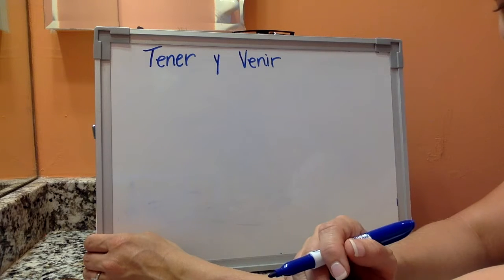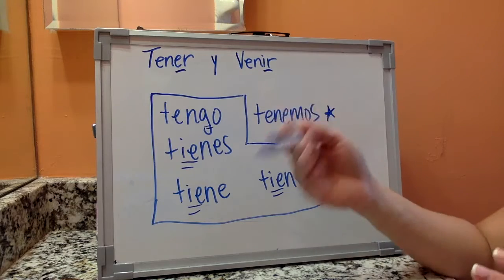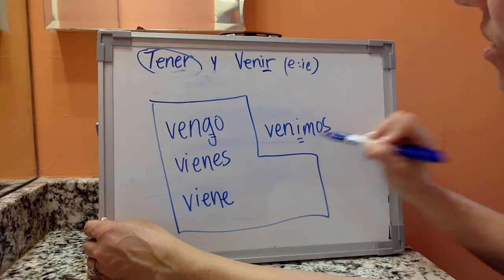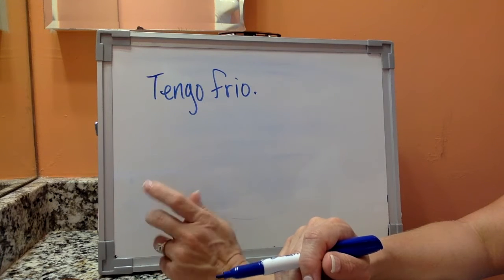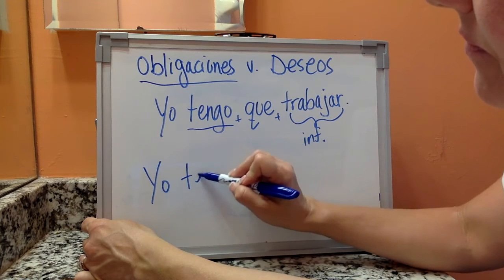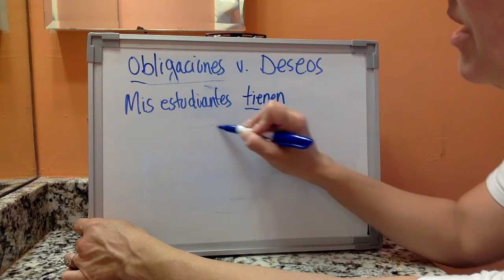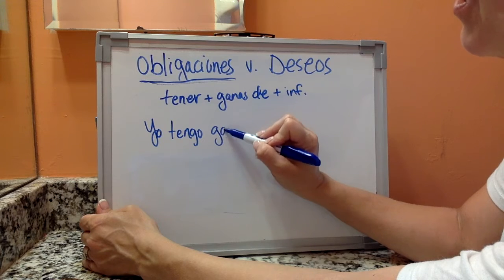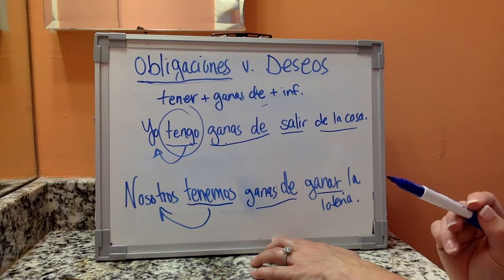Tener y Venir